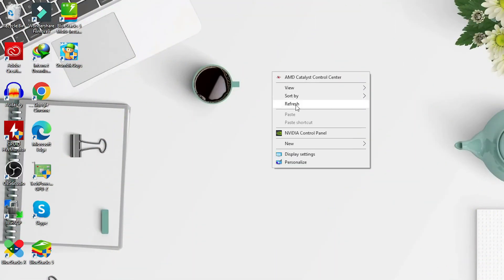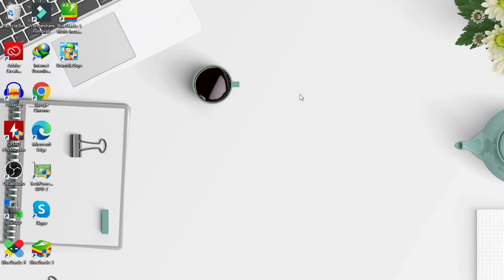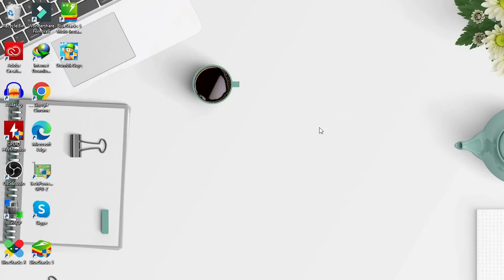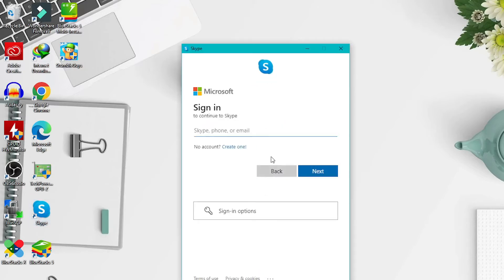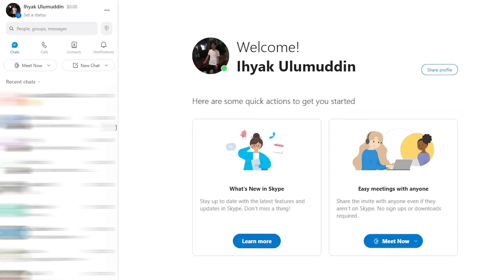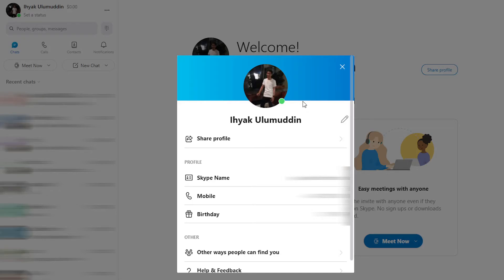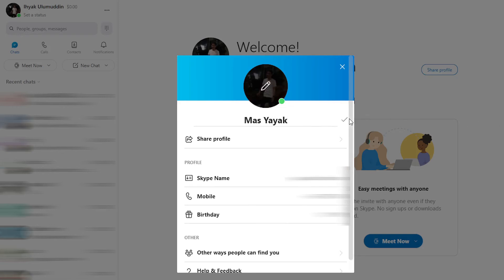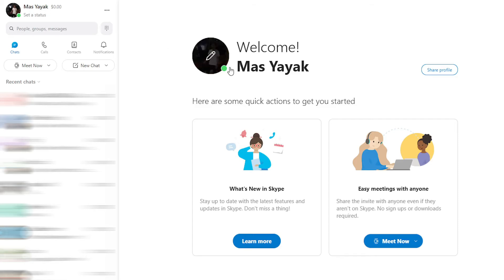How to Change Skype Name in Laptop 2022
Hi guys, in this video I will show you how to change skype name in laptop. You can change the display name of your skype account whenever you want on app or skype web.

Here are some steps to change your skype account name:

First, Launch the Skype app
sign in to your skype account
Klick on your Skype profile image or display name in the top left corner
Klick Skype Profile
click on the pencil icon
change your skype account name here
click the tick icon to the right of the name
now you have successfully changed your skype account